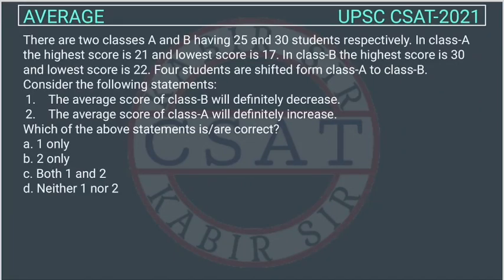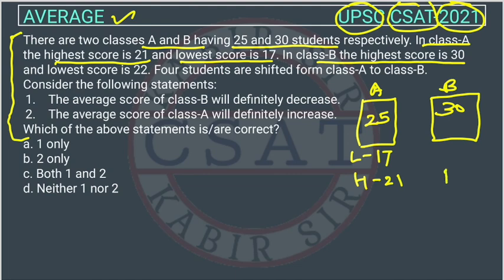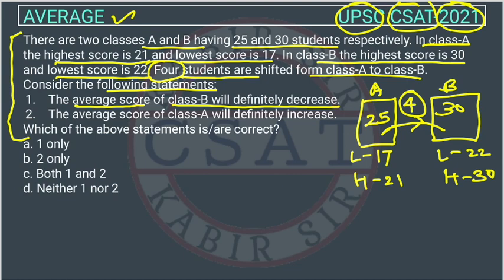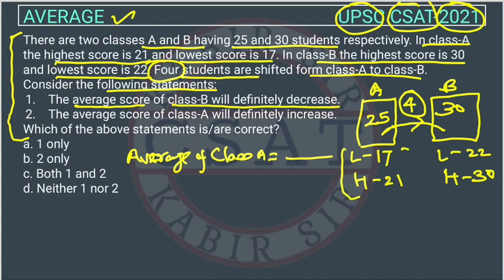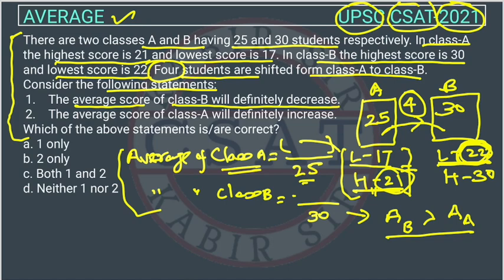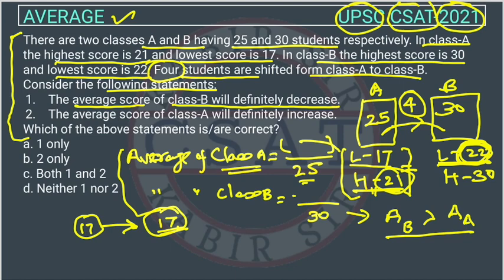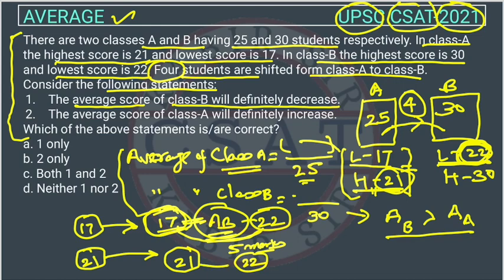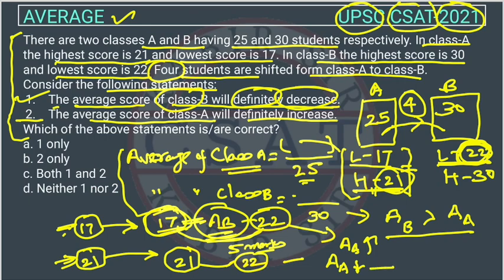UPSC CSAT PYQ 2021 AVERAGE | There are two classes A and B having 25 and 30 students respectively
There are two classes A and B having 25 and 30 students respectively. In class-A the highest score is 21 and lowest score is 17. In class-B the highest score is 30 and lowest score is 22. Four students are shifted form class-A to class-B.
Consider the following statements:
The average score of class-B will definitely decrease.
The average score of class-A will definitely increase.

csat preparation for upsc
csat